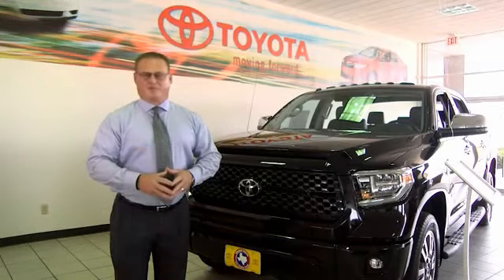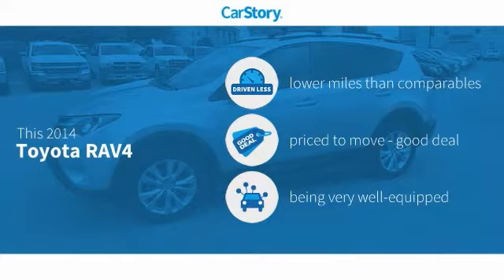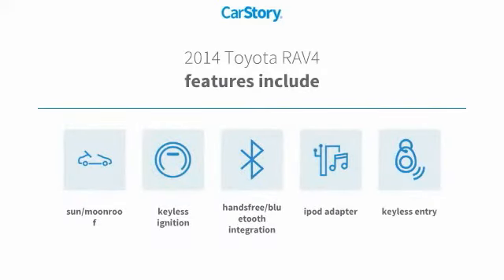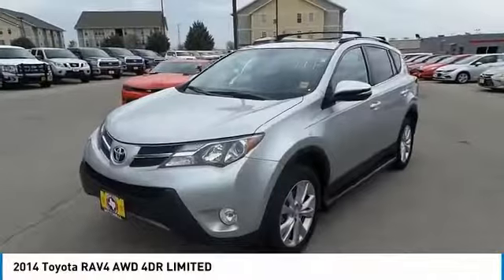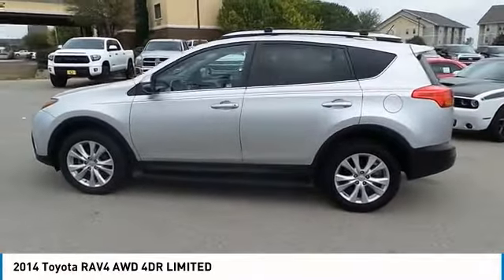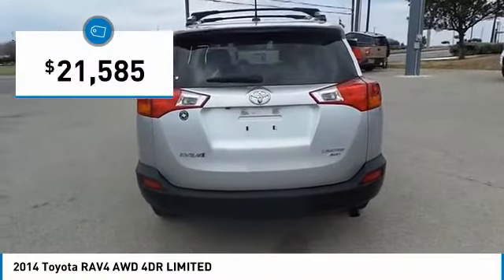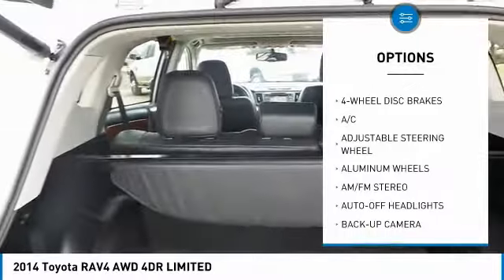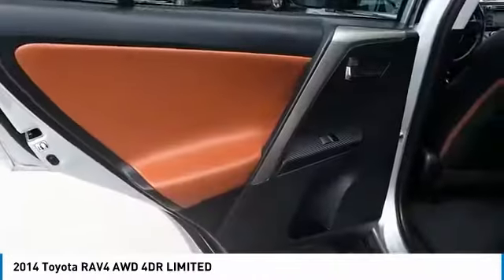2014 Toyota RAV4 San Angelo Texas U9319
2014 Toyota RAV4 AWD 4DR LIMITED

Mitchell Toyota
1500 Knickerbocker Road

PRICE DROP FROM $21,978, PRICED TO MOVE $900 below NADA Retail!, FUEL EFFICIENT 29 MPG Hwy/22 MPG City! CARFAX 1-Owner, LOW MILES - 29,867! Limited trim. Nav System, Moonroof, Heated Seats, Power Liftgate, Aluminum Wheels, All Wheel Drive. READ MORE! KEY FEATURES INCLUDE Navigation, Power Liftgate, Heated Driver Seat Rear Spoiler, MP3 Player, Sunroof, All Wheel Drive, Aluminum Wheels, Keyless Entry, Remote Trunk Release. EXPERTS RAVE Edmunds.com explains 'The cargo bay measures 38.4 cubic feet and opens up to a generous 73.3 cubes when the second row is folded: one of the largest capacities in the class.'. A GREAT TIME TO BUY Was $21,978. This RAV4 is priced $900 below NADA Retail. BUY FROM AN AWARD WINNING DEALER Mitchell Toyota has won many awards for outstanding sales, service, and customer satisfaction, including the elite Toyota Signature Dealership designation. At Mitchell Toyota, we truly 'Put the Deal Back in Dealership.' Whether you need to Purchase, Finance, or Service a New or Pre-Owned Toyota or Certified Toyota, you have come to the right place. If you are in the San Angelo, TX area, also serving Midland, Abilene, and Odessa, our website is a great place to find answers to all your questions. Pricing analysis performed on 3/21/2018. Fuel economy calculations based on original manufacturer data for trim engine configuration. Please confirm the accuracy of the included equipment by calling us prior to purchase.